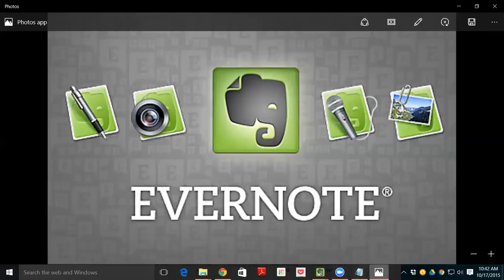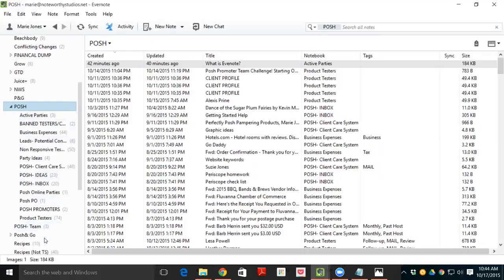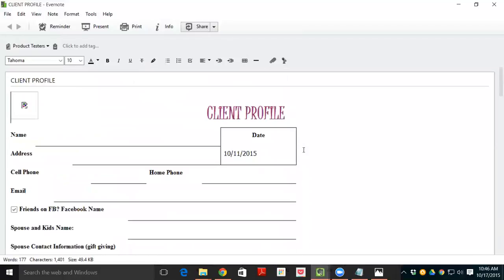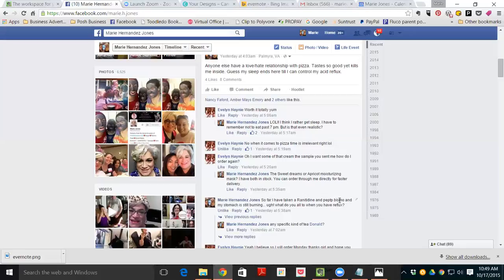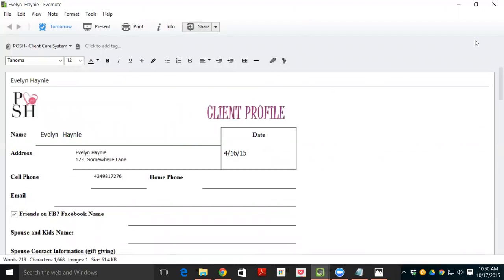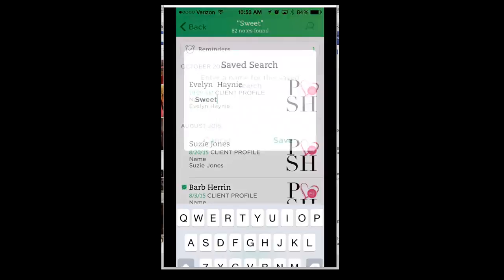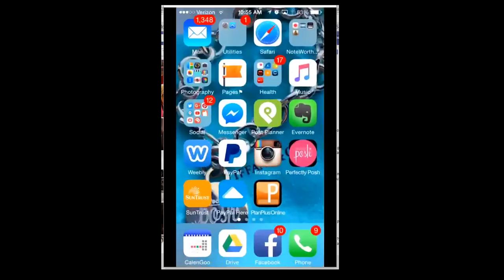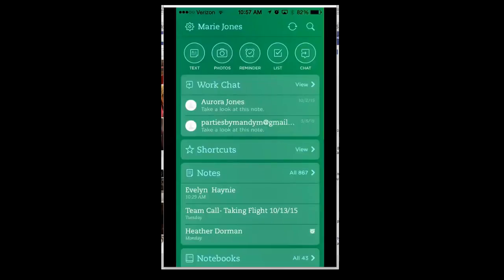Using Evernote as Client Care System by Marie Jones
Excelllent Customer service is the key to maintaining customers.  Discover how Evernote can change the game with their amazing CRM cloud system.